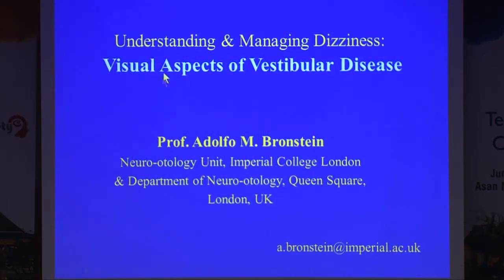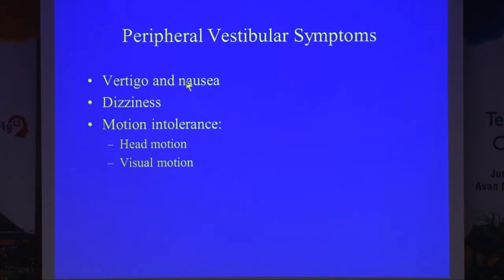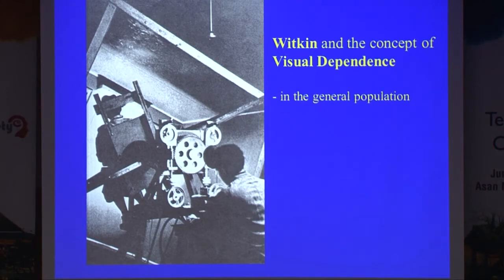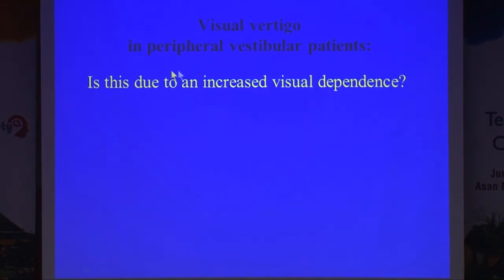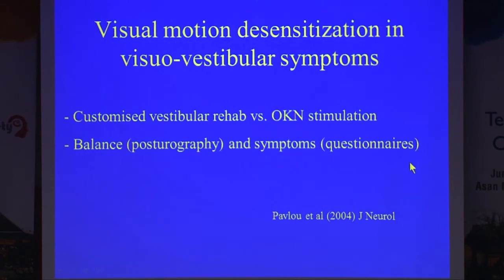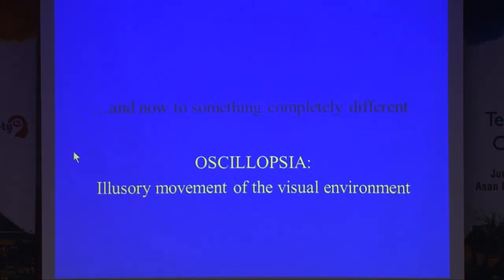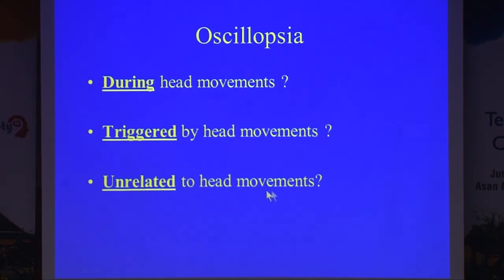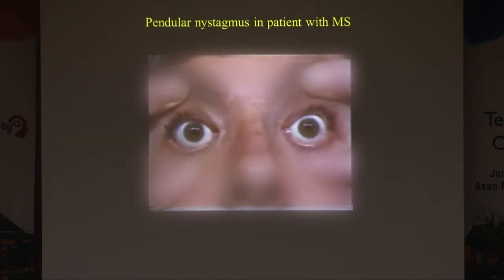Visual Aspects of Dizziness and Vertigo: Fundamental and Therapeutic Aspects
Visual Aspects of Dizziness and Vertigo: Fundamental and Therapeutic Aspects Teaching Course, 29th Bárány Society Meeting, Lecture 5, June 5, 2016, Seoul, Korea Adolfo M. Bronstein, MD, PhD, FRCP, Charing Cross Hospital (Imperial College London) and The National Hospital, Queen Square, London, UK Professor Bronstein talks about triggers, accurate diagnosis and treatment of visual aspects of vestibular disease including oscillopsia and visually induced dizziness.